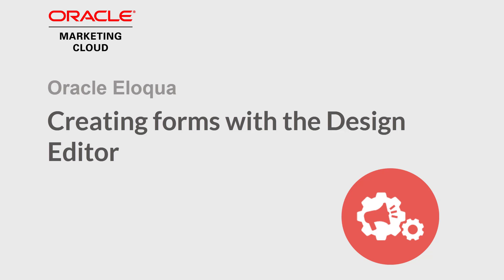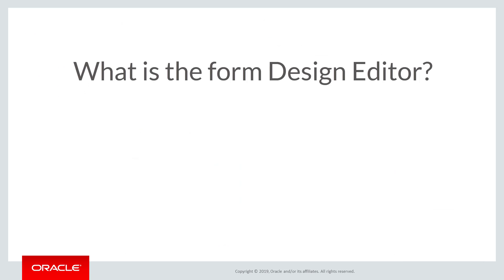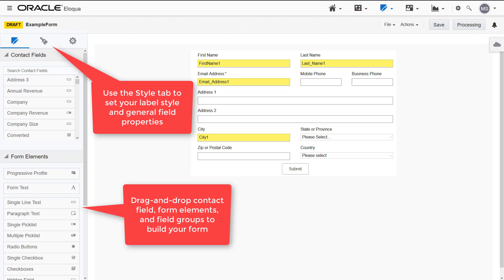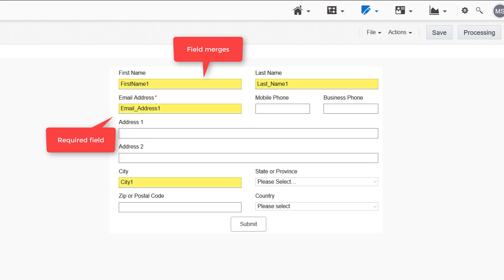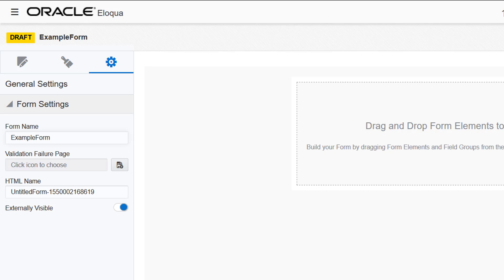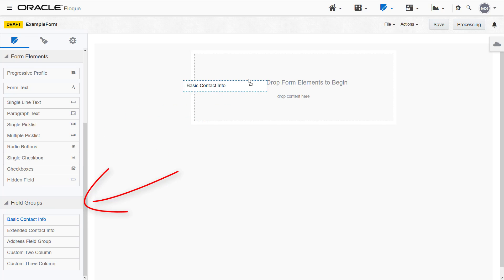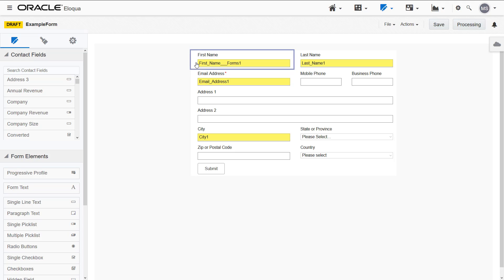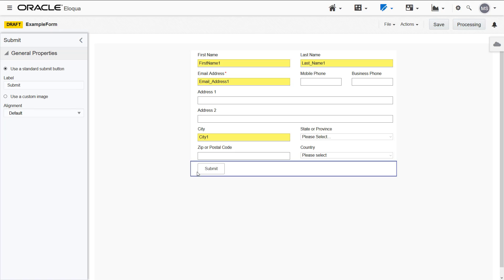Oracle Eloqua - Creating forms with the Design Editor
Learn how to create forms with the Design Editor.